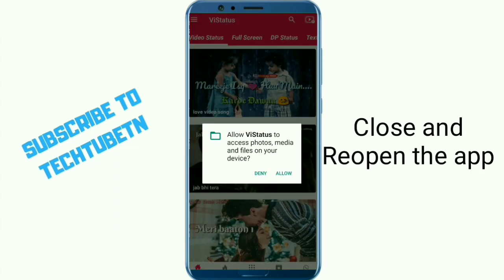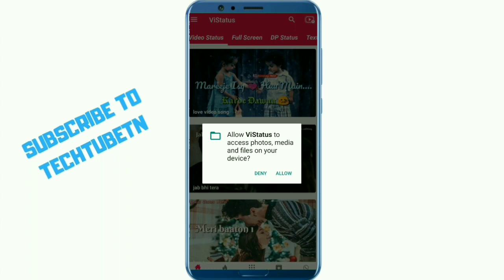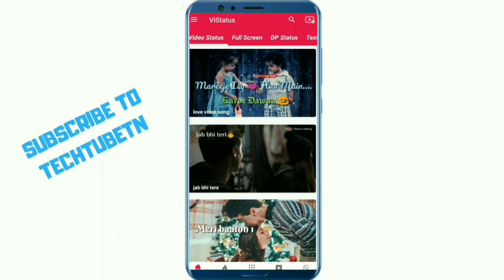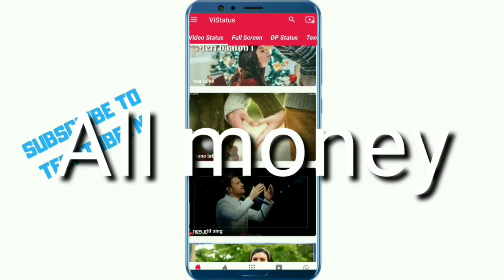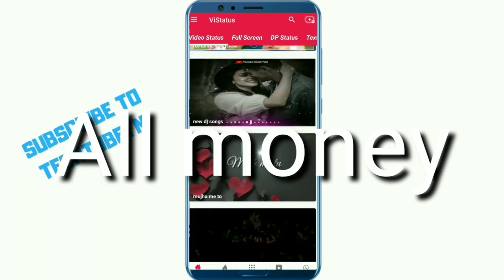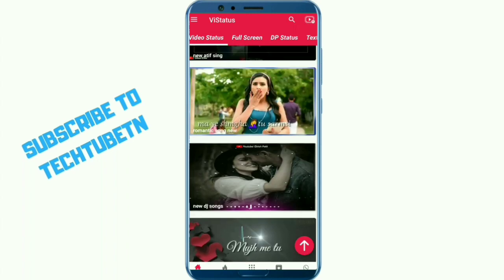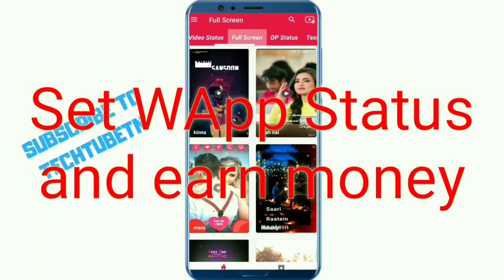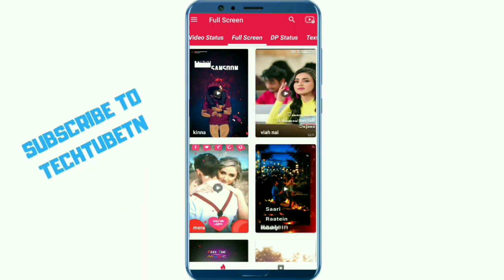Status வச்சு காசு சம்பாதிக்கலாம் | Earn Money From WhatsApp Status | ViStatus App Review In Tamil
In this video I'm going to show how to make money from WhatsApp Status

►உங்களுடய விருப்பம் மற்றும் கருத்துக்களை பதிவு செய்க. எங்களுடய பக்கத்துக்கு விருப்பம் தெரிவிக்கவும். எங்கள் வீடியோக்கள் உங்களை தேடி வரும். ஏதேனும் கேள்விகள் இருந்தால், அதைக் கருத்துப் பெட்டியில் குறிப்பிடவும். நன்றி - வணக்கம் - வாழ்க - தமிழ்.